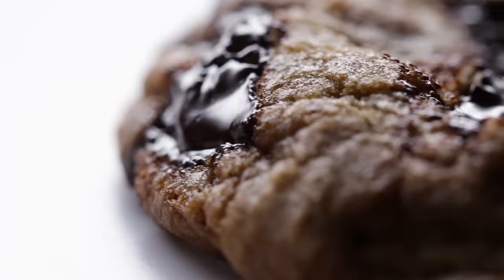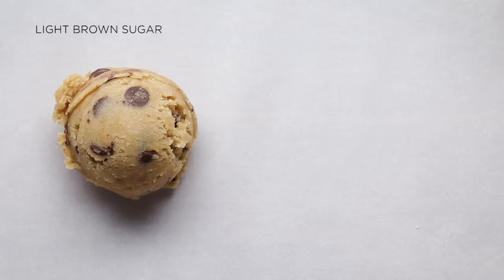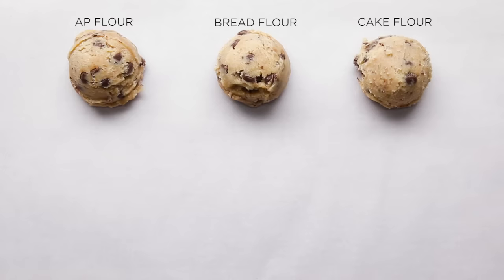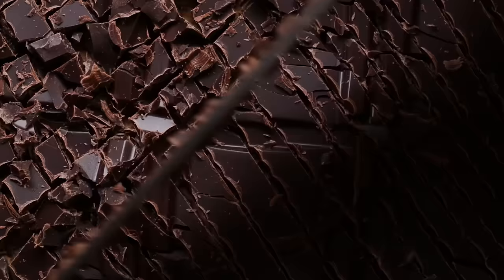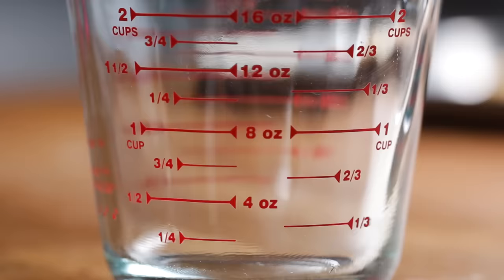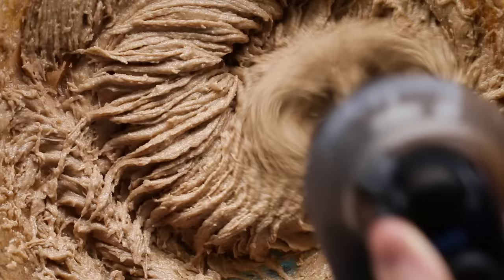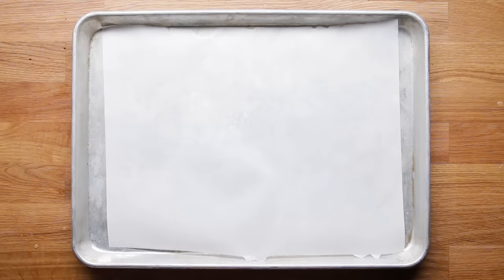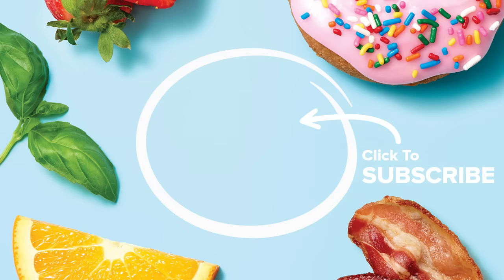How To Make Perfect Chocolate Chip Cookies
MUSIC
Giraffe Bossa_fullmix (1)
Licensed via Warner Chappell Production Music Inc.